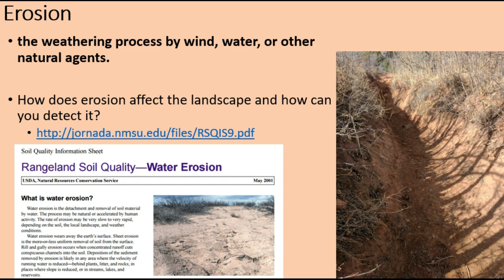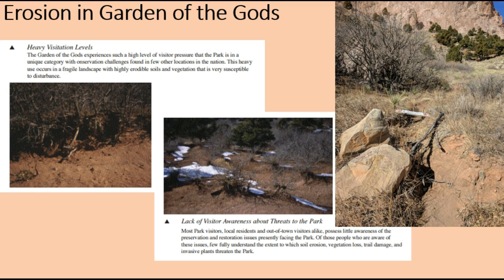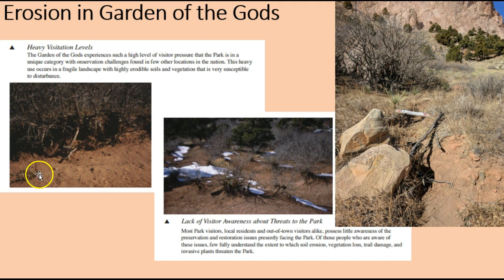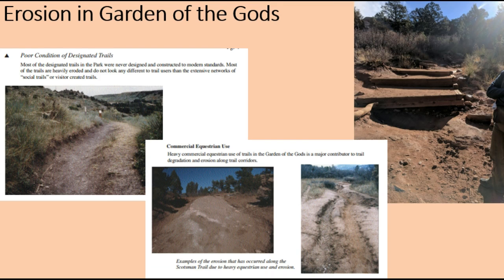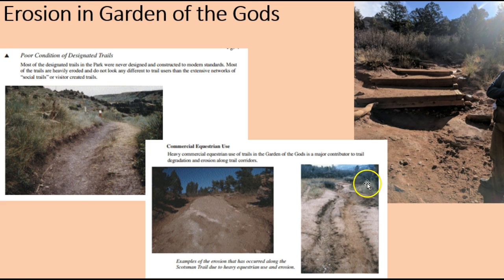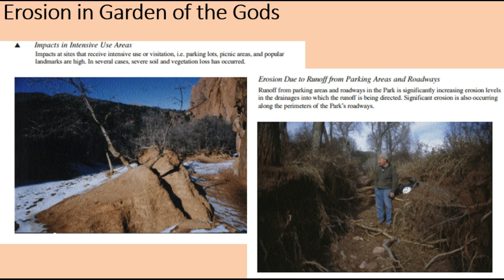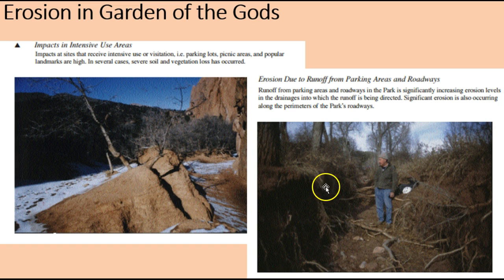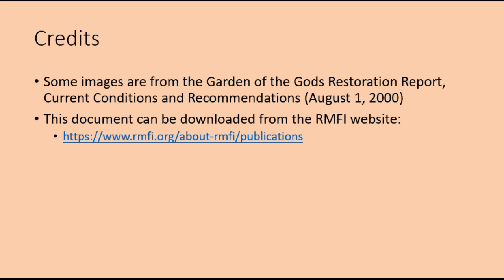RMFI- Citizen Science Training- Erosion